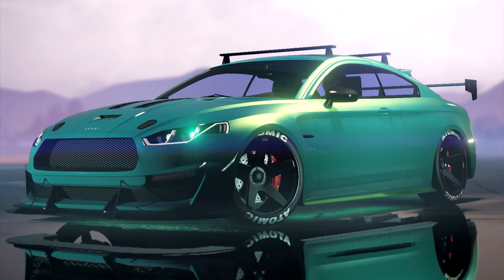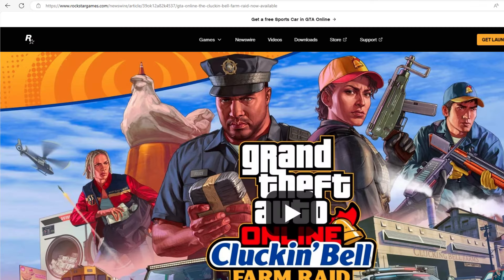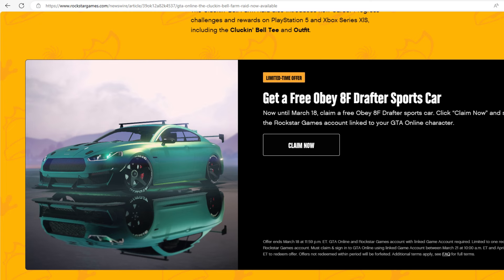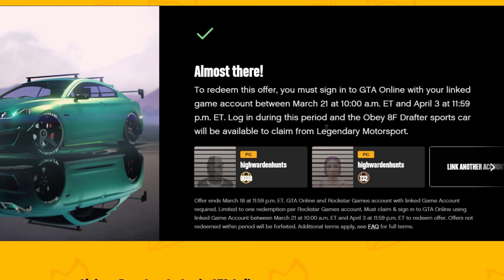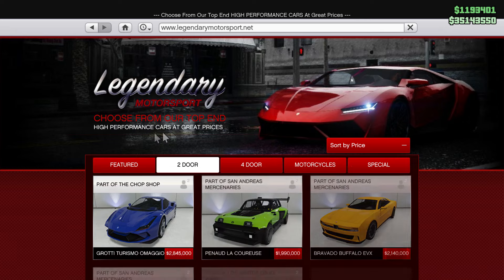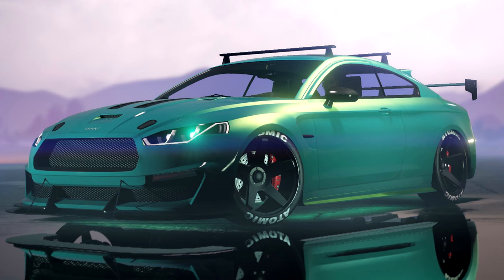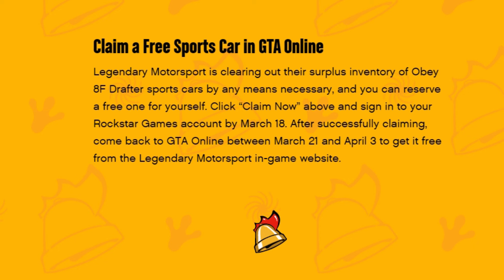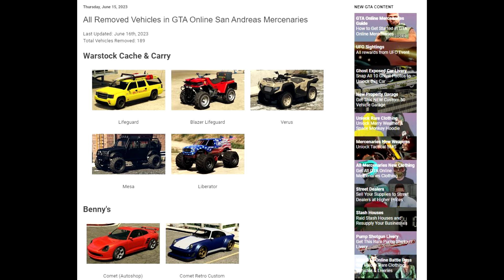GTA 5 Online How to Claim FREE Car in The Cluckin Bell Farm Raid DLC (Obey 8F Drafter)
This video will show you how to claim free car in The Cluckin Bell Farm  Raid DLC which is the Obey 8F Drafter in GTA Online.

UPDATE: Once claimed,  you can get it for free from the Legendary Motorsport from March 21 and April 3.